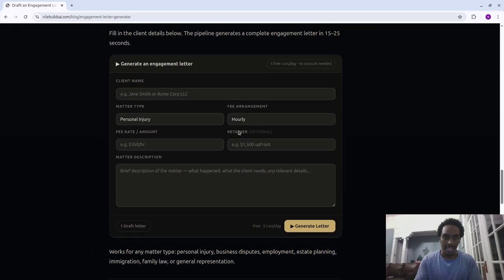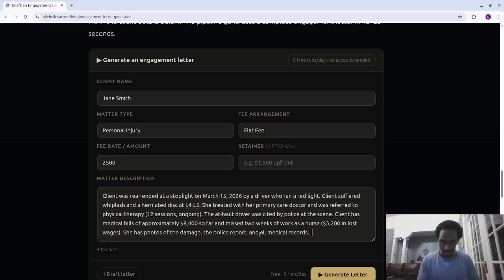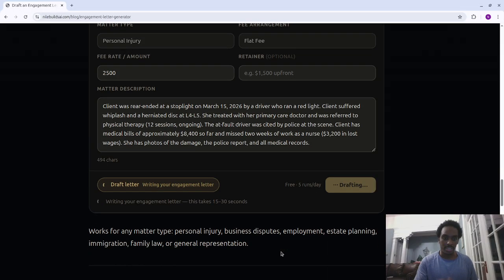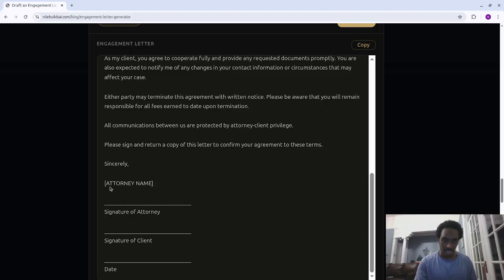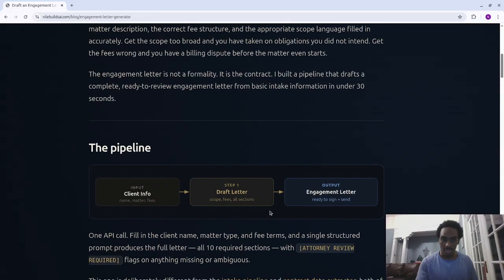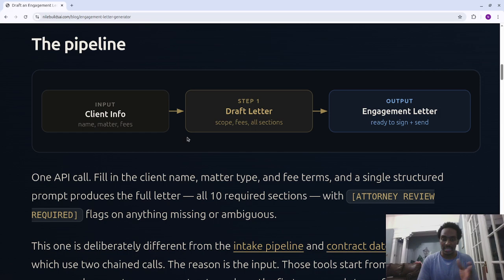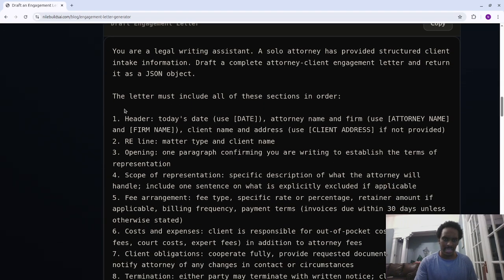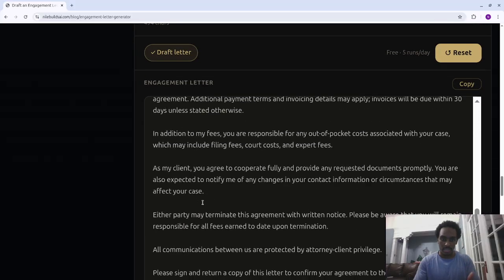Draft an Engagement Letter from Client Intake in 30 Seconds with A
I built a single-prompt AI pipeline that takes your client intake information and generates a complete engagement letter in under 30 seconds, scope, fees, obligations, termination clause, and signature block included.
No more filling in templates manually after every intake call. Enter the client details, get a ready-to-review letter out.

🤝 Work with me:
NileLegal early access — join the waitlist for the full product

Custom AI workflow build — I build bespoke automation pipelines for law firms